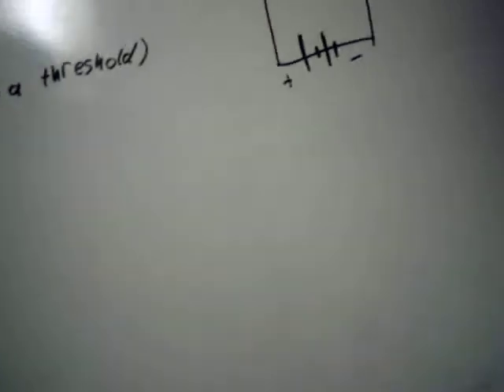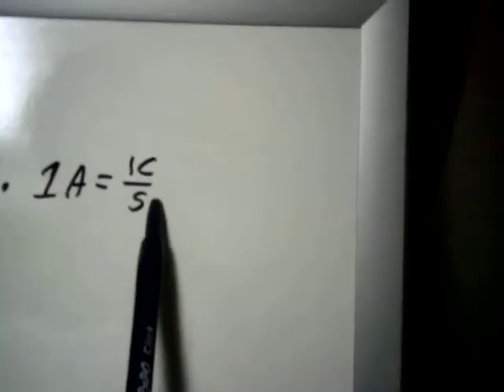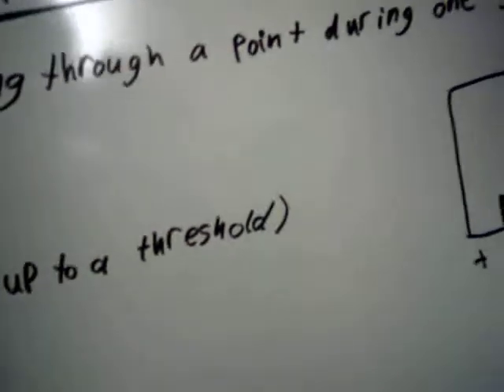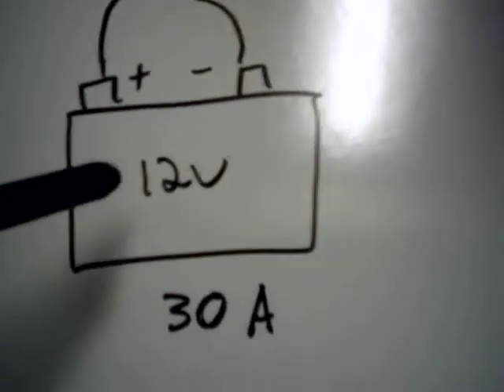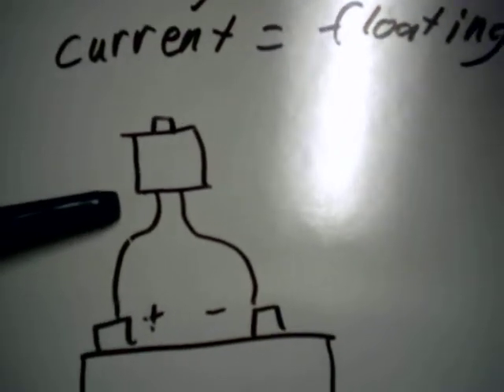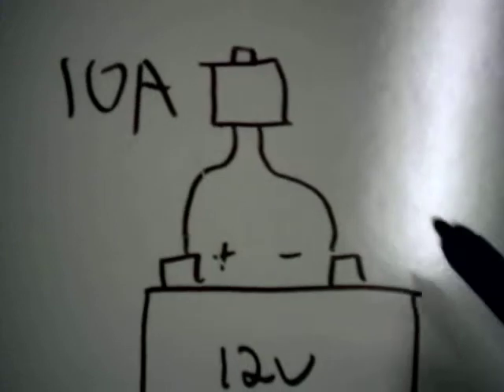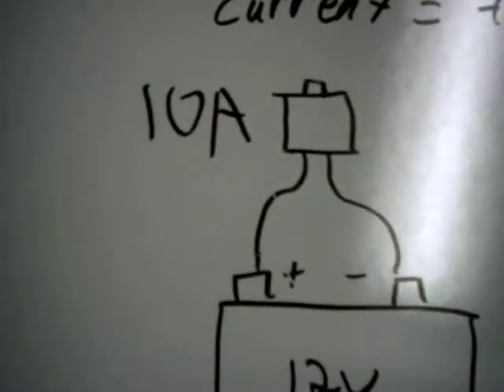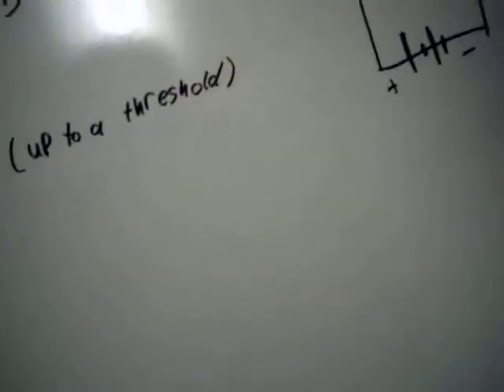More on Current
More about current.